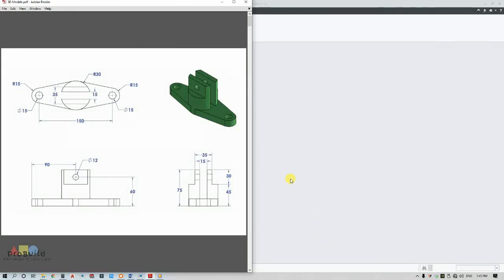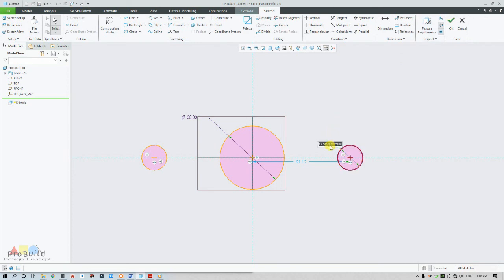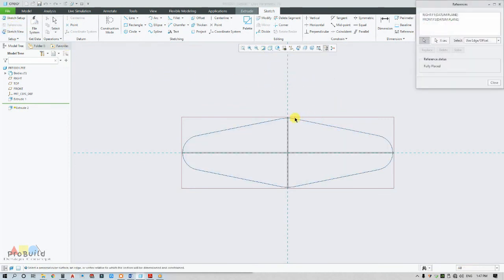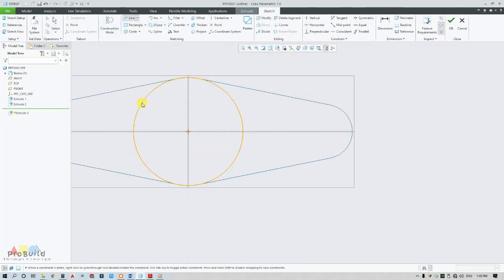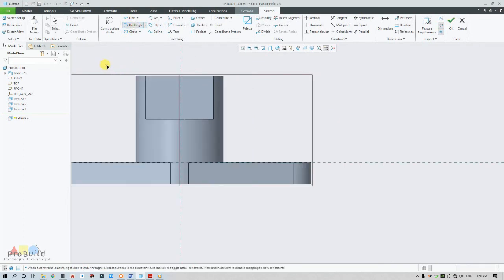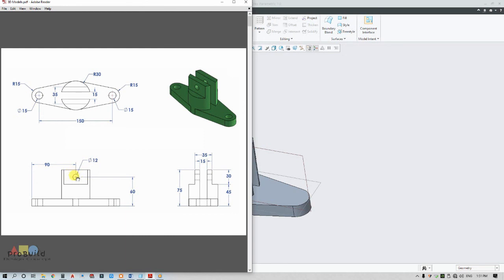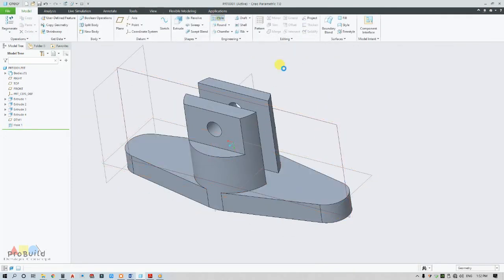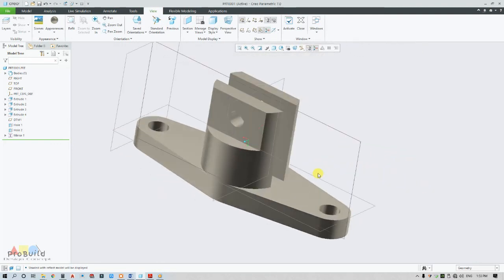PTC Creo parametric 7.0|Basic 3D Modelling|Simple Drawing Exercise-1|Beginners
Hey There!!!
In this session you ll get to know the operations involved to make the simplest 3d drawing in PTC Creo Parametric 7.0. I ll let you know the easiest way of drawing study before modelling the part.

 Do ping me up through mail or in comment section